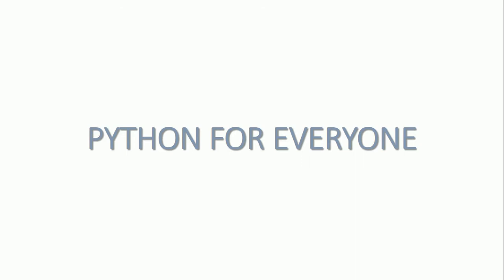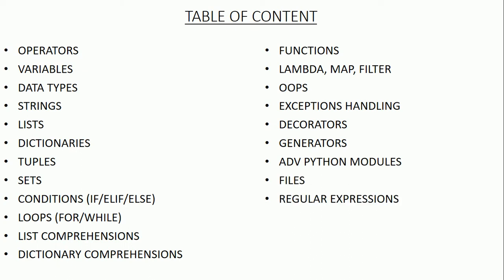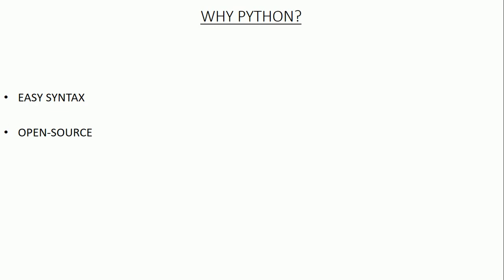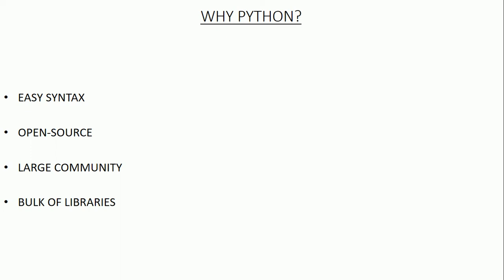1 Introduction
Hello everyone,

this course is designed like that anyone can learn coding. It will cover almost all the topics. Here is the list -
OPERATORS
VARIABLES
DATA TYPES
STRINGS
LISTS
DICTIONARIES
TUPLES
SETS
CONDITIONS (IF/ELIF/ELSE)
LOOPS (FOR/WHILE)
LIST COMPREHENSIONS
DICTIONARY COMPREHENSIONS
FUNCTIONS
LAMBDA, MAP, FILTER
OOPS
EXCEPTIONS HANDLING
DECORATORS
GENERATORS
ADV PYTHON MODULES
FILES
REGULAR EXPRESSIONS

I hope this will be useful to start your career in python.